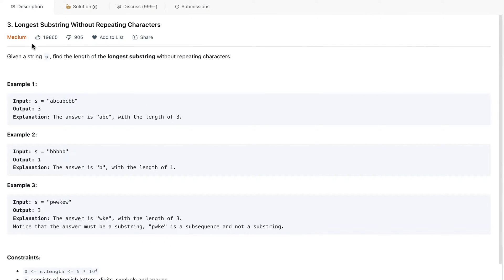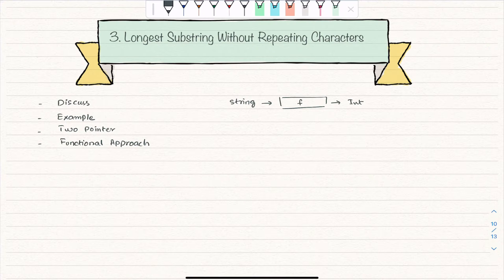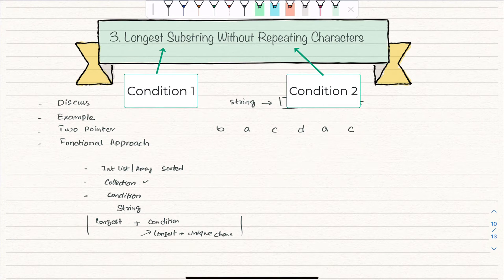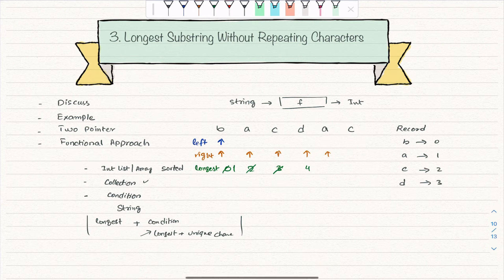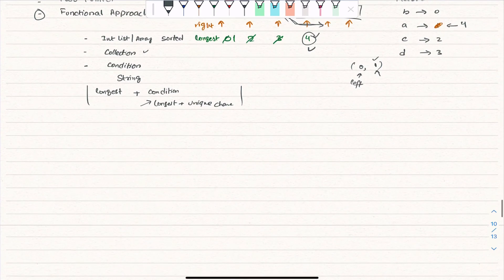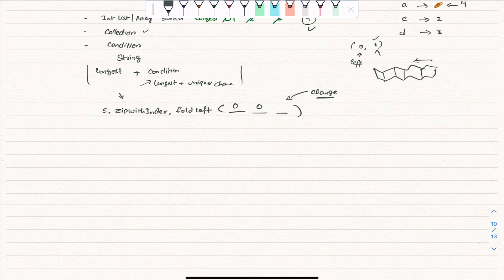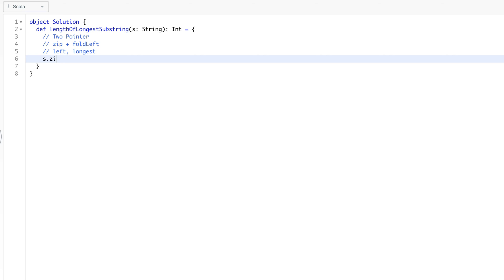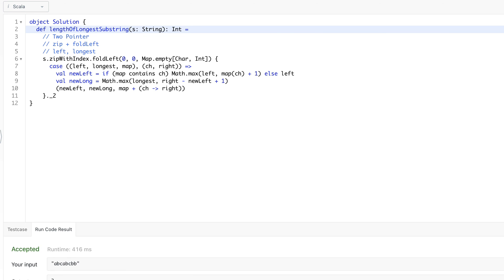6. Two Pointer | Leetcode | 3 | Longest Substring Without Repeating Characters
Two Pointer Coding Pattern

 @Scala in the City
etc.